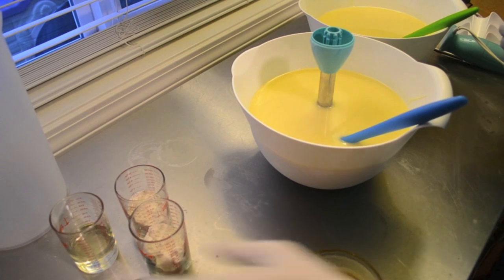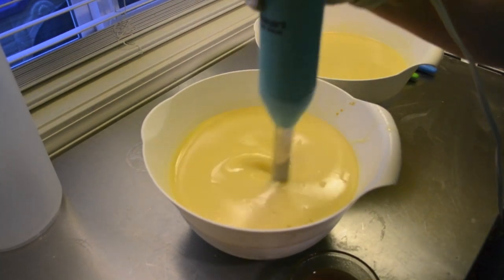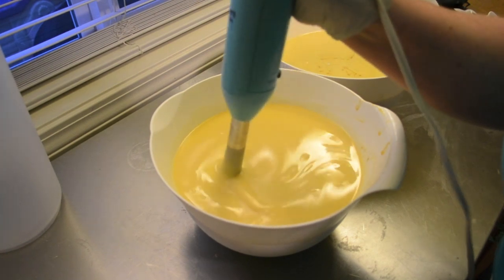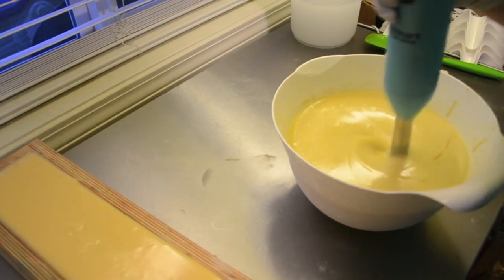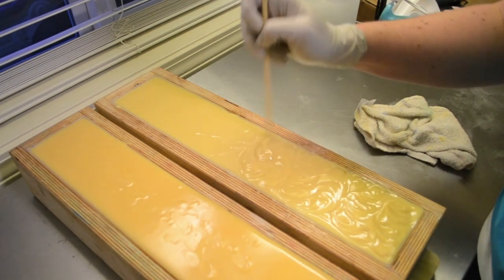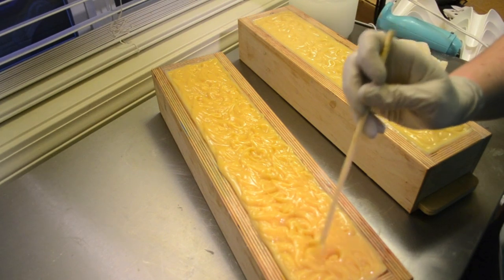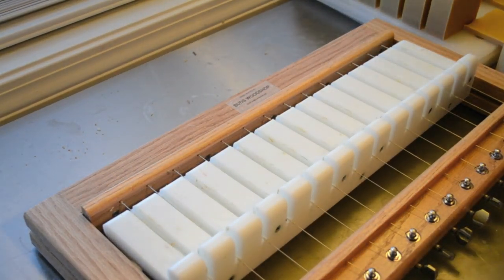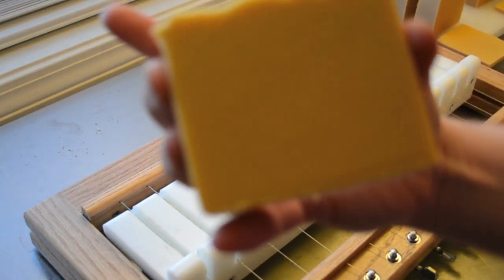Making & Cutting Oatmeal, Milk & Honey Cold Process Soap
Making & Cutting Oatmeal, Milk & Honey!  Using fresh goat milk, & local honey.  Amazing!